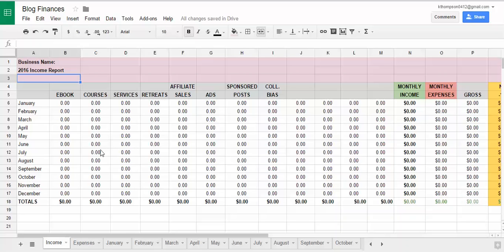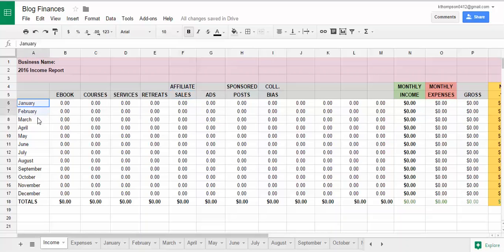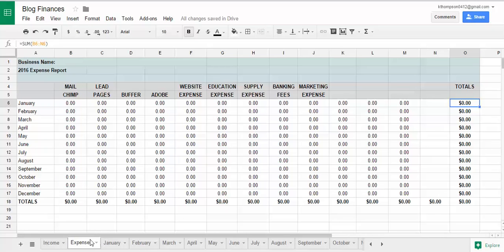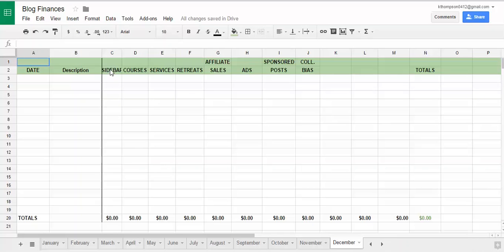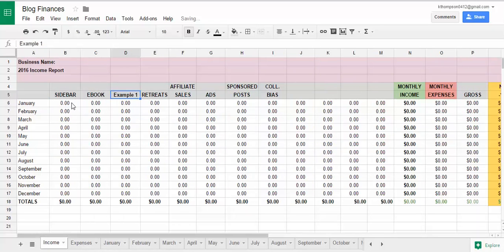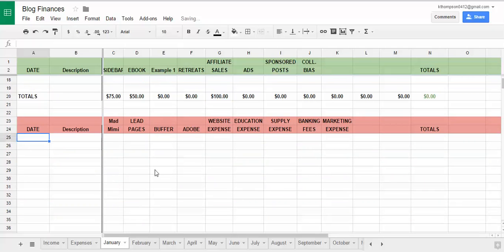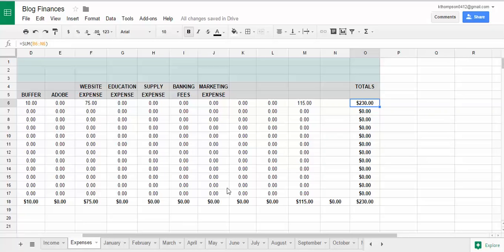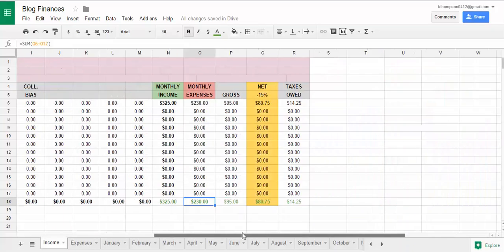Tracking Blog Income & Expenses with Free Spreadsheet Template